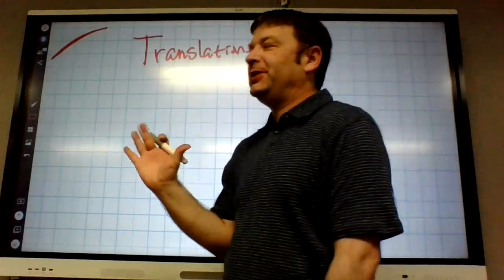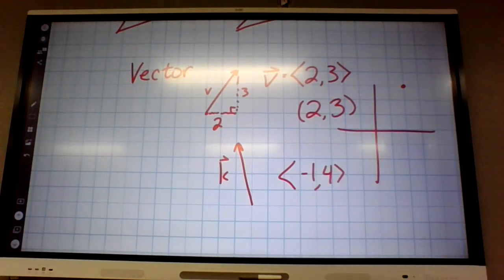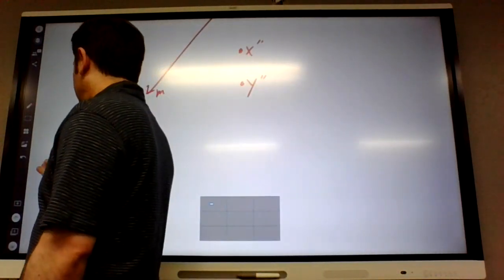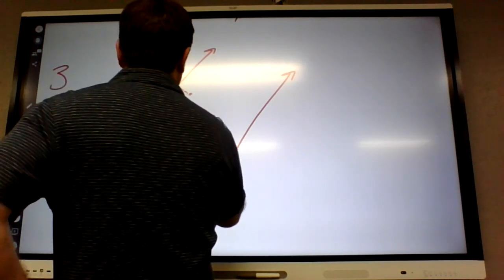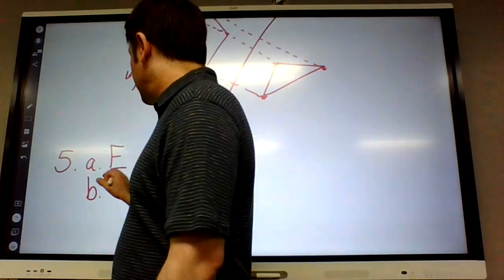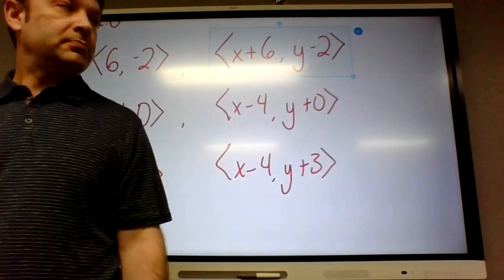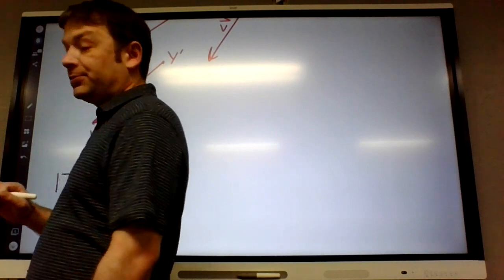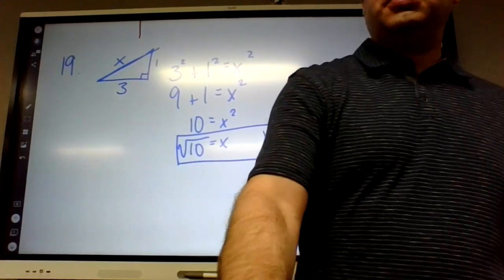Geometry pg 469